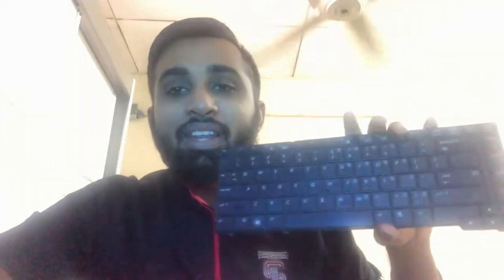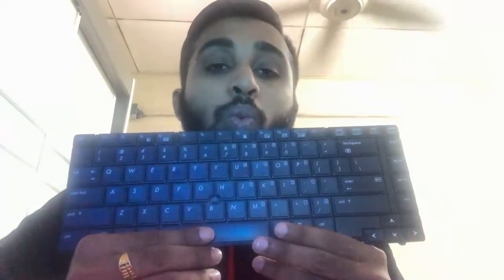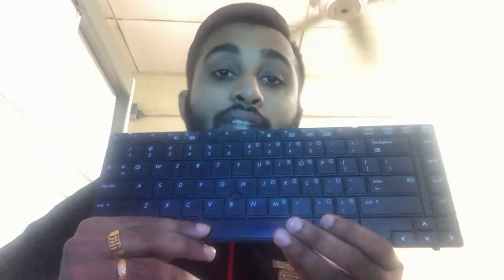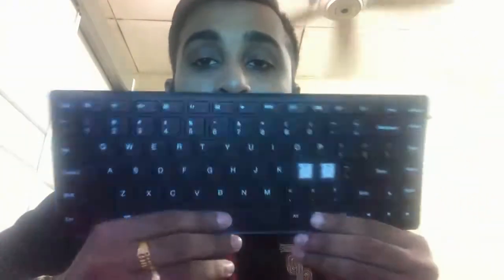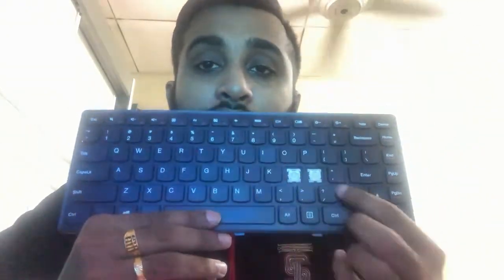Business Pitching: BMTW4012 Technology Entrepreneurship (laptop keyboard replacement)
This is business pitching video by PRAVINAN A/L PUVENESWARAN (B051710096) from Faculty of Manufacturing Engineering(4BMFG-2020/2021) represent of KEYBOARD REPLACEMENT for subject Technology Entrepreneurship(BTMW4012) at University Teknikal Melaka(UTeM)